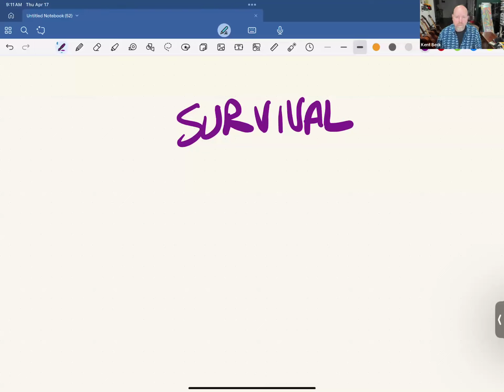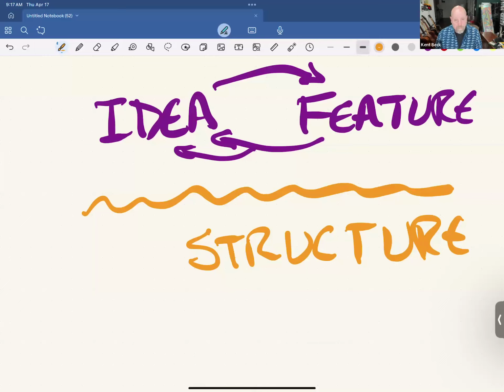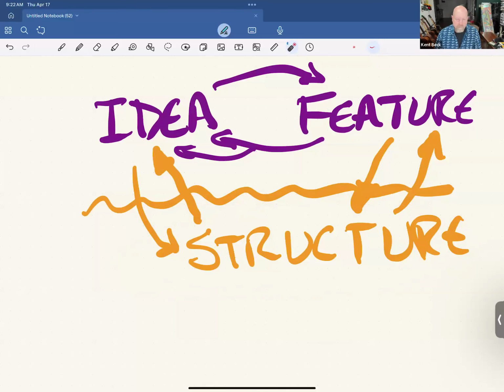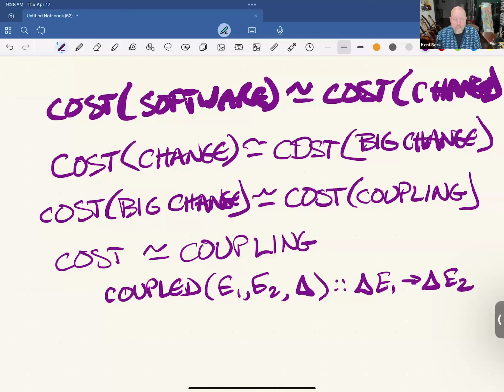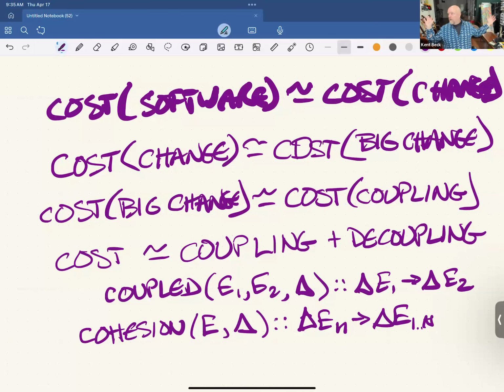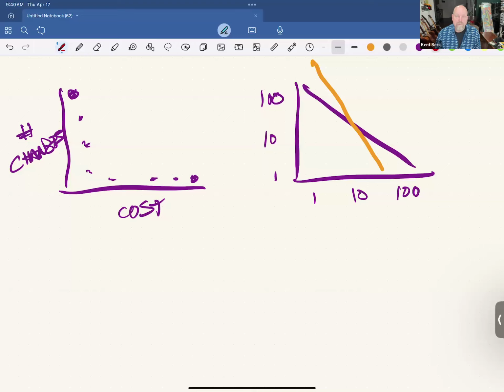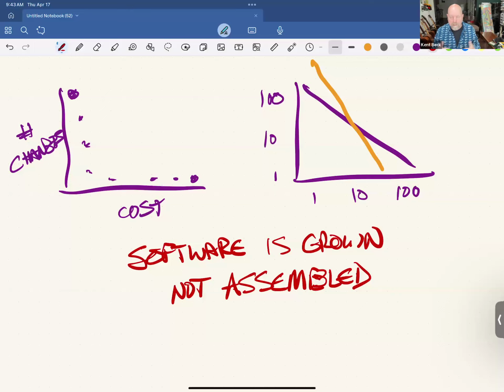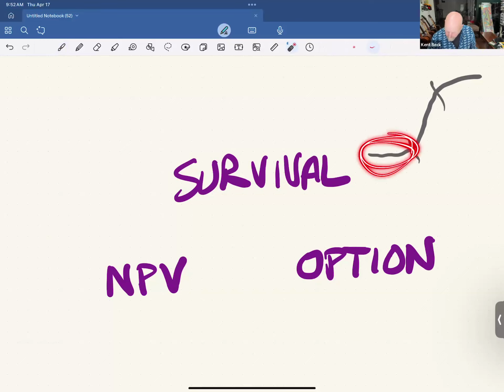OO2 - Empirical Software Design: When & Why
charla de Kent Beck en el ACM (Associaton for Computing Machinery) Learning Center